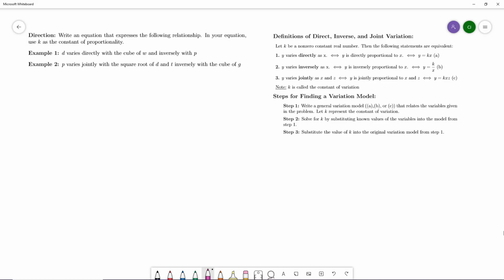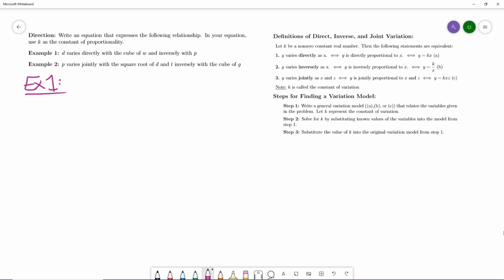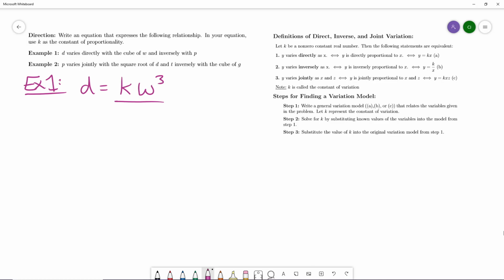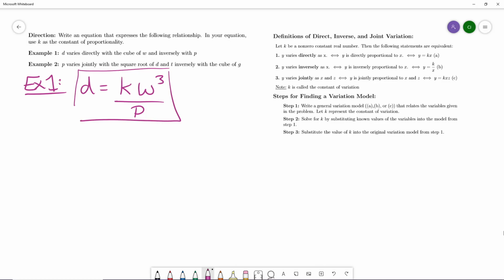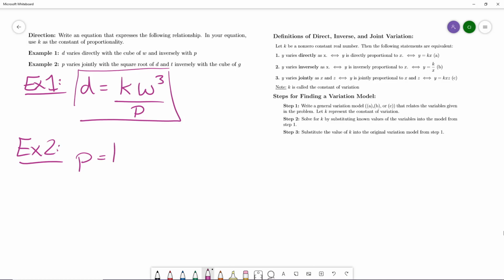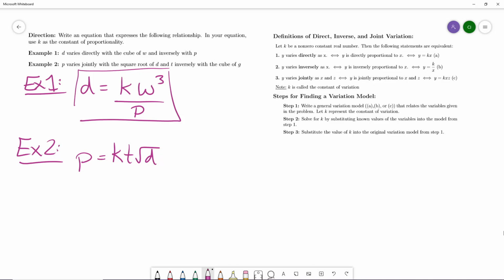0330 S6 Examples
3/30 Topics, section 6 of daily packet (section 5.7 in the book).